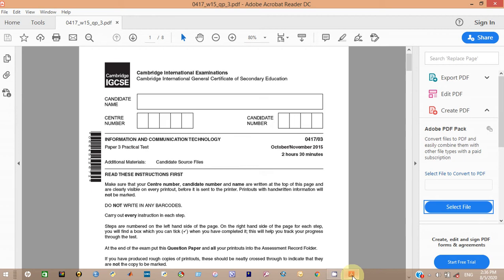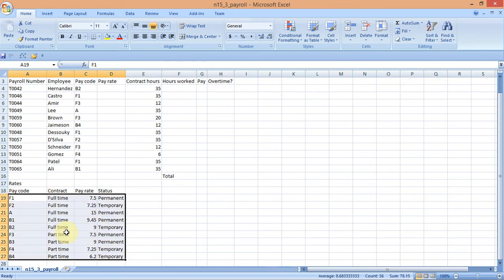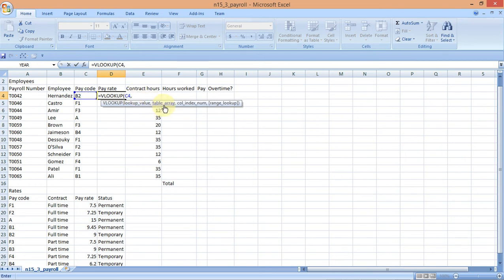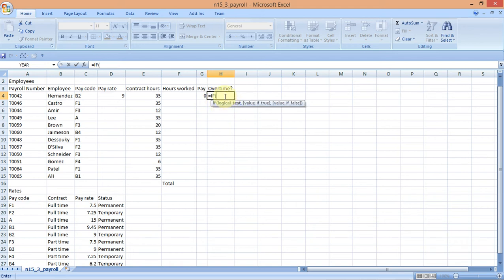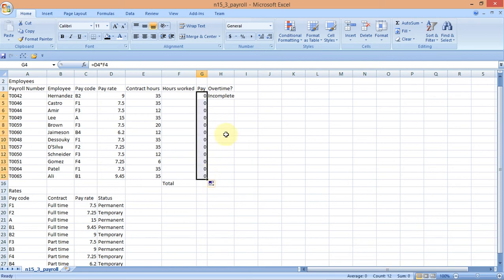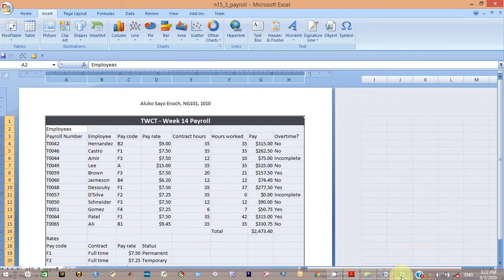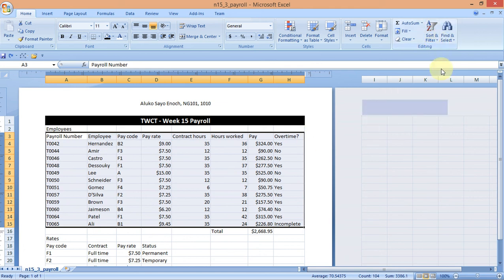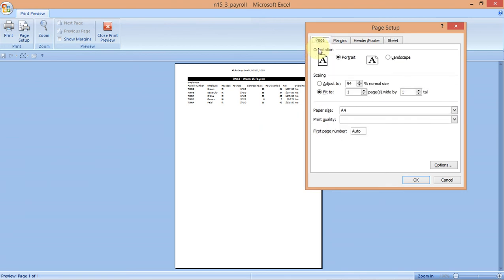IGCSE ICT 0417 Oct / Nov 2015 P3 Data Analysis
 * Presentation – Complete video for teachers and learners on Data Analysis
 * IGCSE Practice Revision Exercise which covers all the related concepts required for students to unravel any IGCSE Exam Style Data Analysis Questions
 * Learner will be able to say authoritatively that, I can use:
 The TEXT Function. ...
 The VLOOKUP Function. ...
 The AVERAGE Function. ...
 The CONCATENATE Function
 LEN. ...
 COUNTA. ...
 DAYS/NETWORKDAYS. ...
 SUMIFS. ...
 AVERAGEIFS. ...
 HLOOKUP ….
 FIND/SEARCH.
 Create a payroll sheet in Excel?
 Review Payroll Excel Template & Edit for Your Business. ...
 Set Up Payroll Information for Each Employee. ...
 Set Up Employer Payroll Tax Information. ...
 Enter Hours Worked. ...
 Review Automatic Payroll Calculations.
  Apply the knowledge of linear Data Analysis in the various fields of study: business, economics, engineering...
 Also models life situation such as:  transportation, energy, telecommunications, manufacturing…etc with my knowledge of Data Analysis